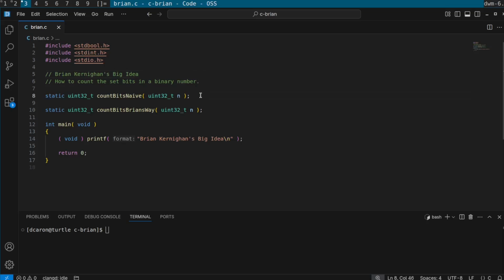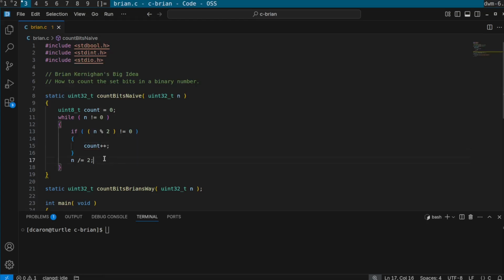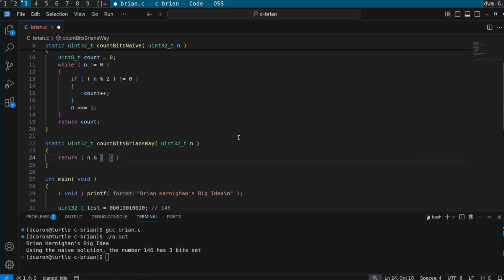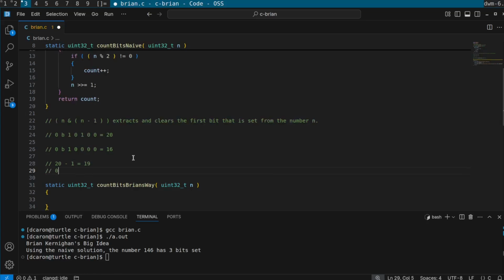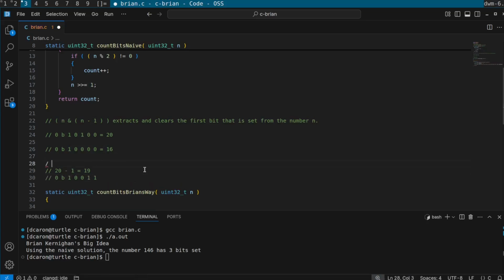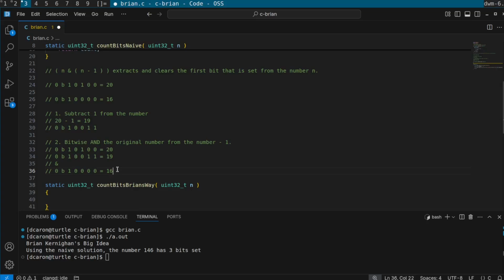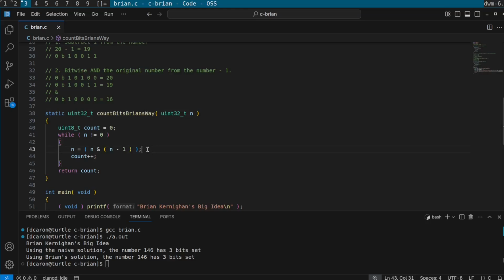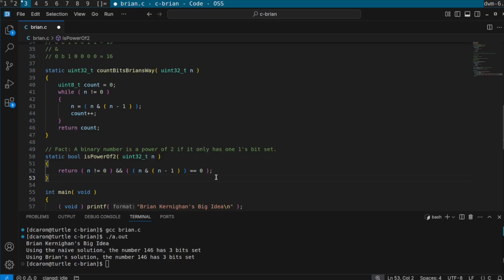01 Brian Kernighan's BIG IDEA for COUNTING SET BITS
This video describes Brian Kernighan's algorithm and provides two examples of its uses. There are many more uses but this is a short video.